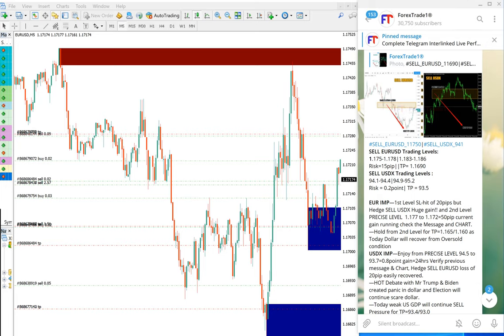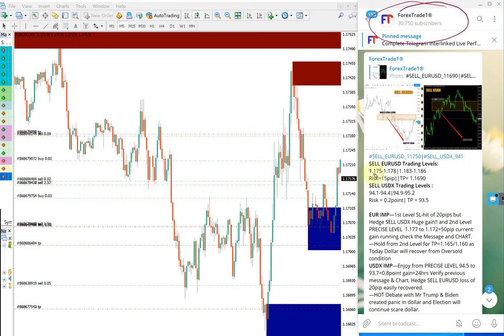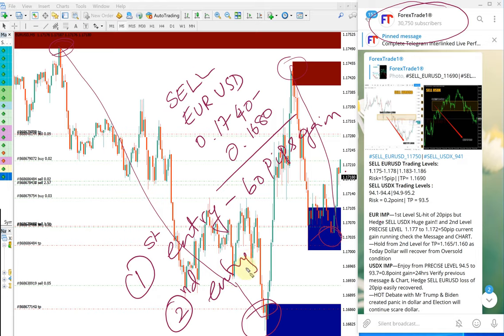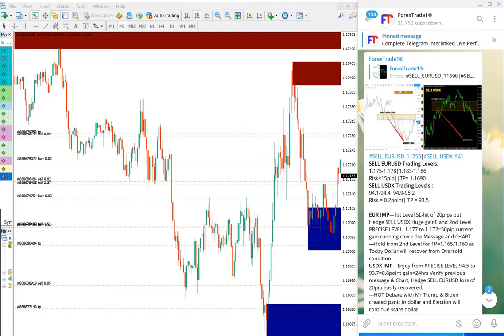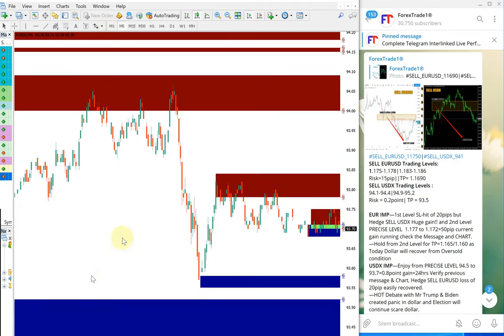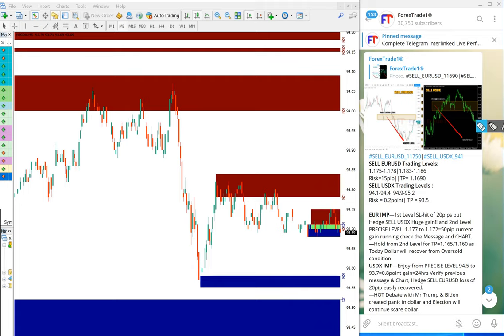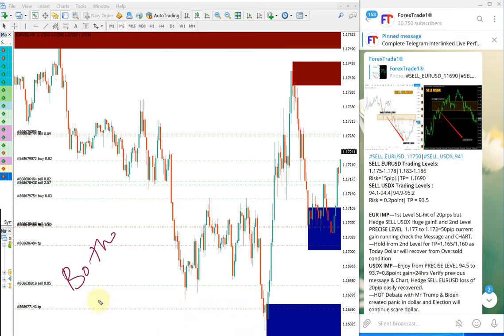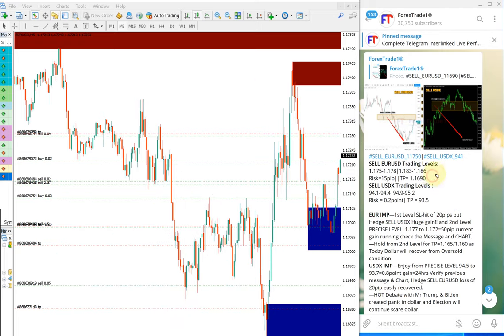30.9.20 EURUSD AND USDX PERFORMANCE VIDEO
EURUSD Performance against USDX performance